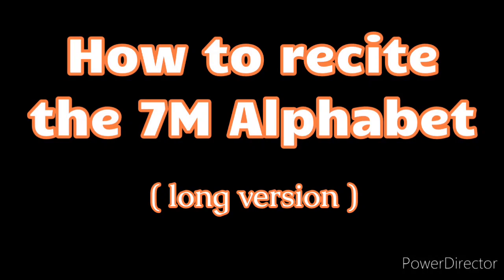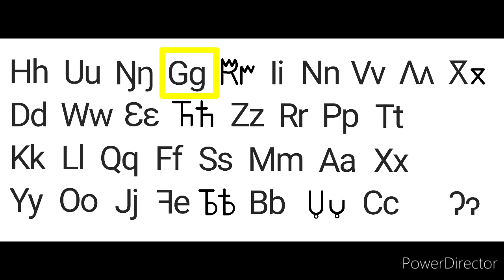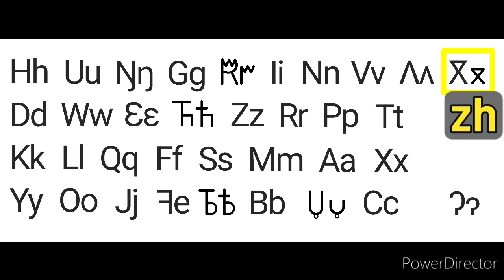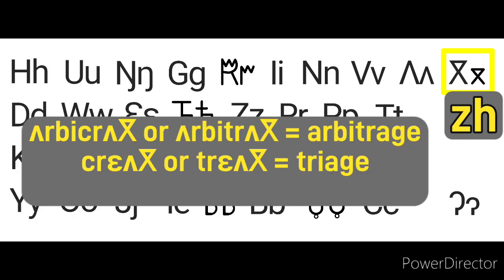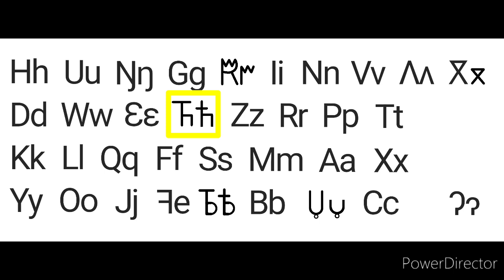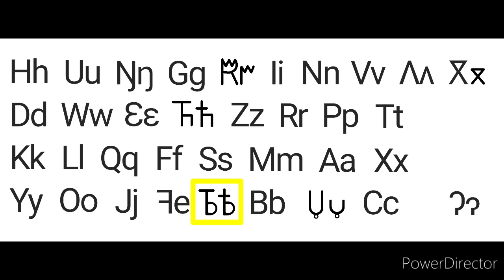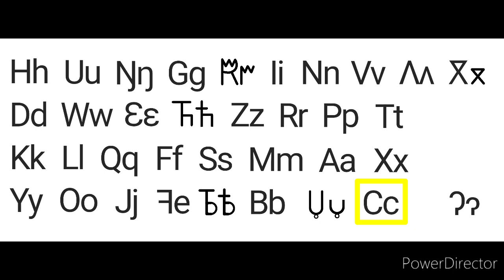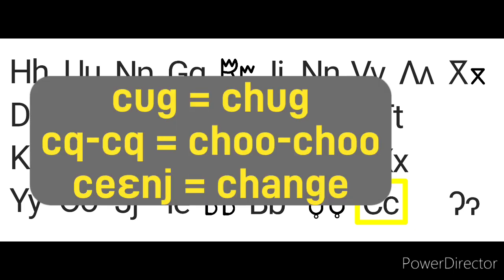Introduction to the 7M Phonetic English Alphabet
In depth explanation for understanding and reciting the 7M Phonetic English Alphabet
In depѣ ekspluneɛxun for undrstandiŋ and risuɛtiŋ ћu 7M Funetik Iŋglix Alfubet